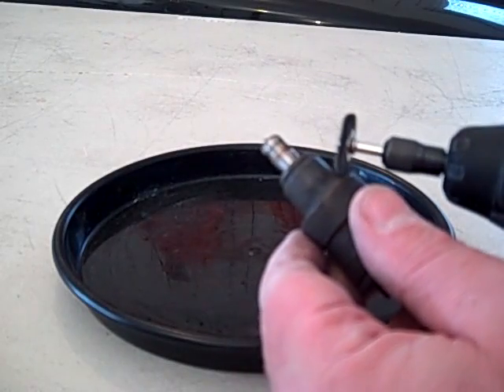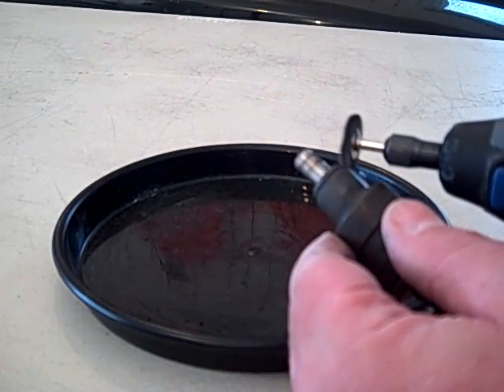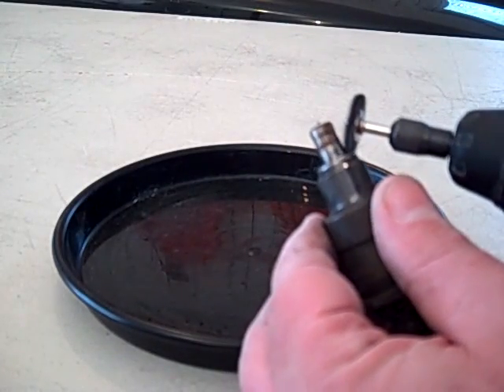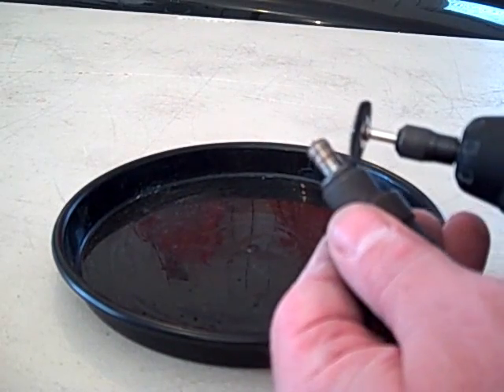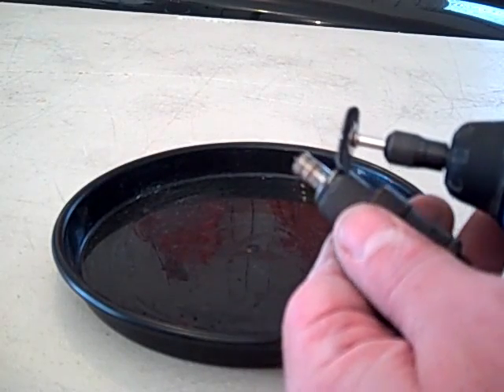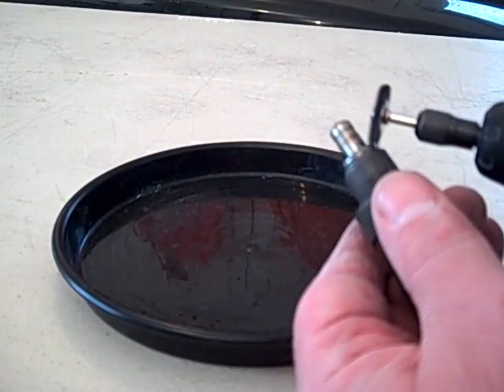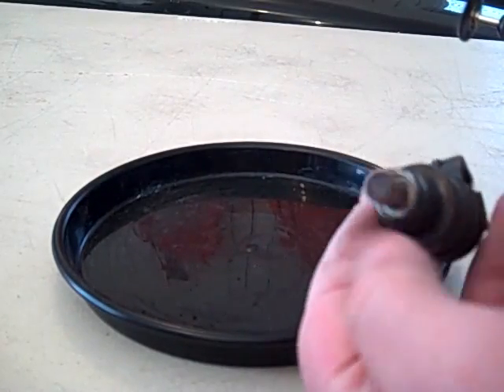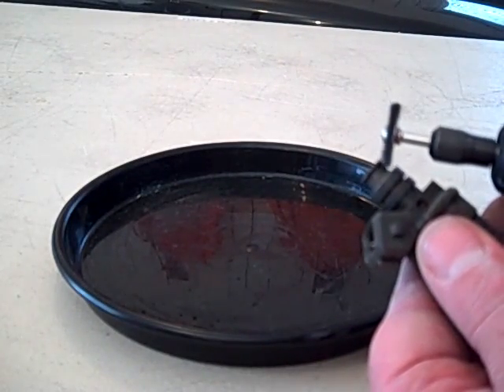Rebuilding a Bosch Fuel Injector from an 83 Porsche 944 #4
This is the fourth video in a series of seven detailing the complete rebuild of a Bosch fuel injector from a 1983 Porsche 944.